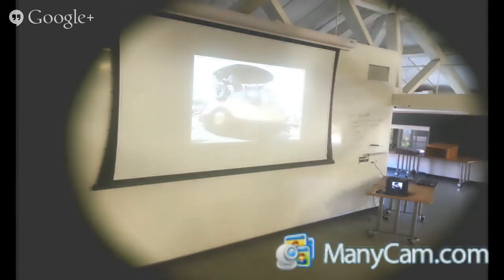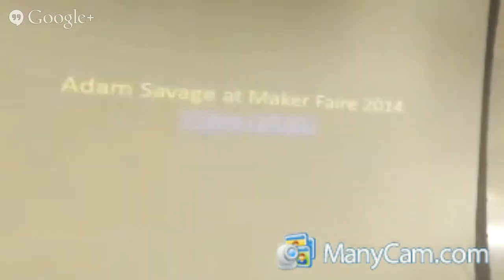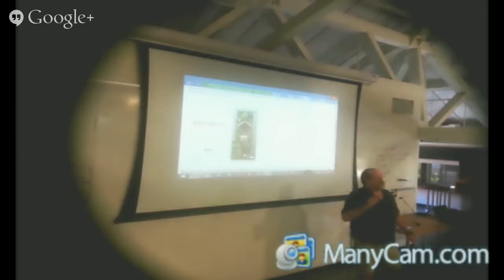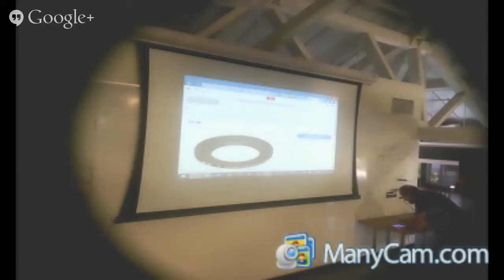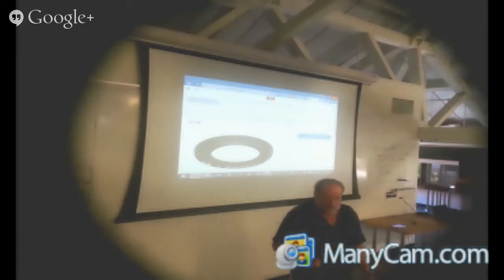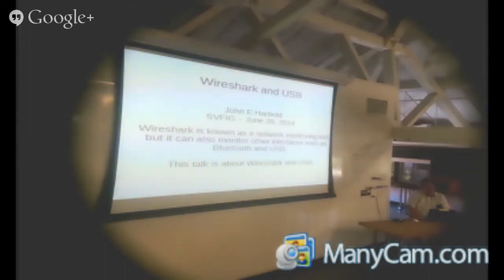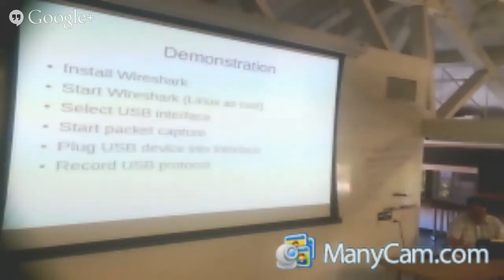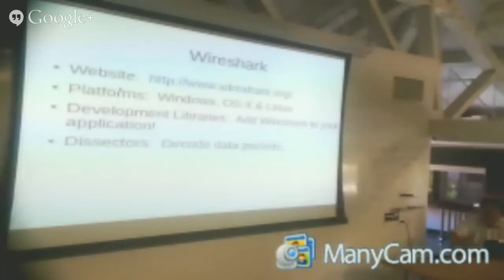SVFIG Meeting 2014-06-28 (Part 2)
The afternoon session